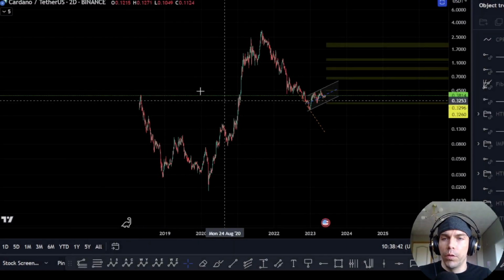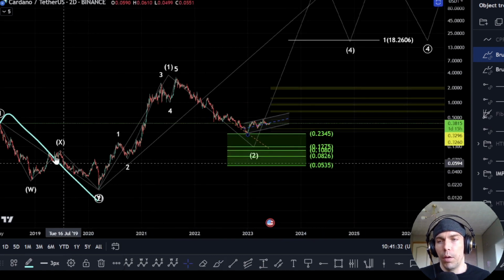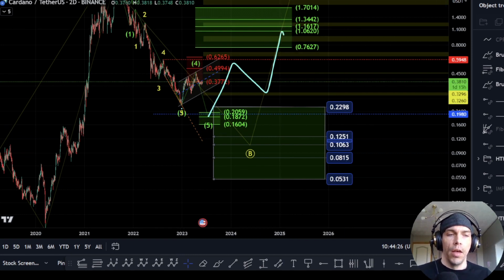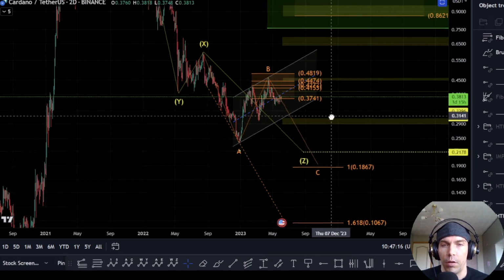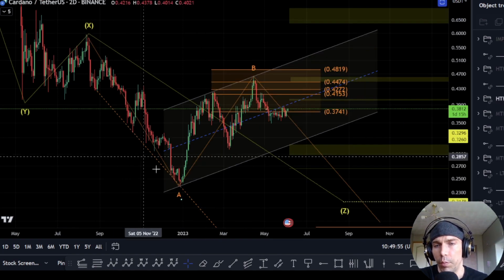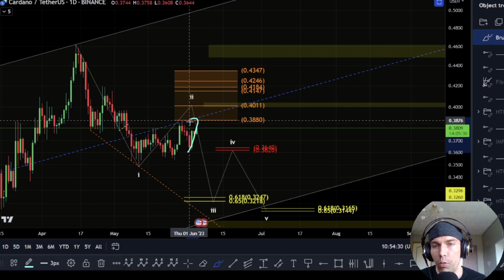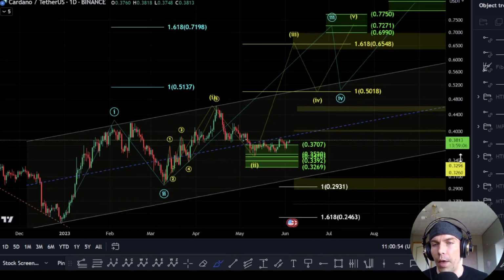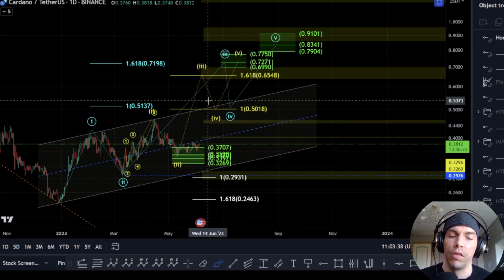🚀MACRO ANALYSIS🚀 CARDANO ADA Price UPDATE -Technical Analysis/Elliott Wave Analysis